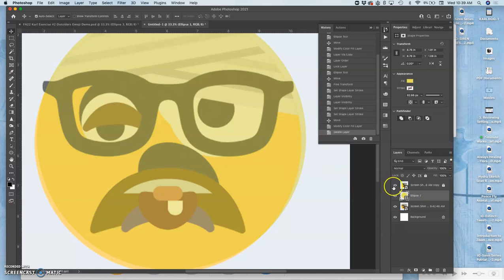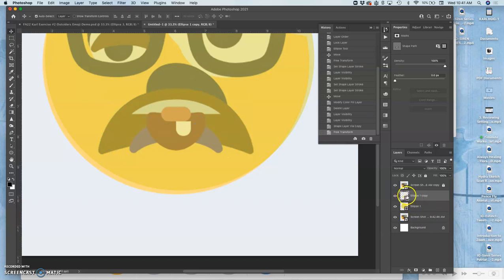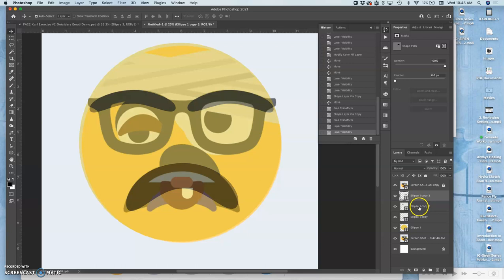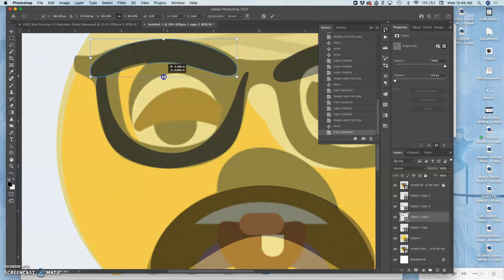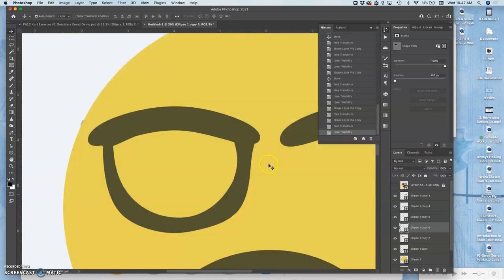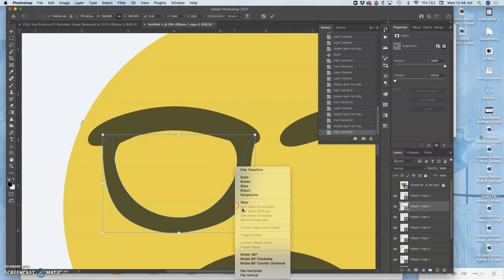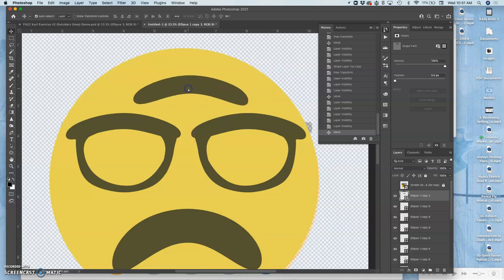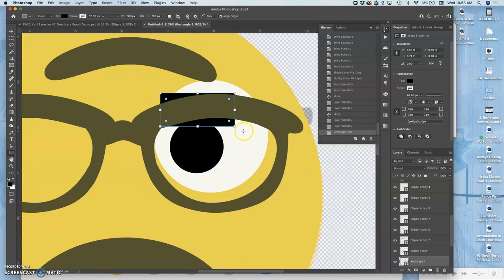4 Building Complex Vector SHapes in Photoshop